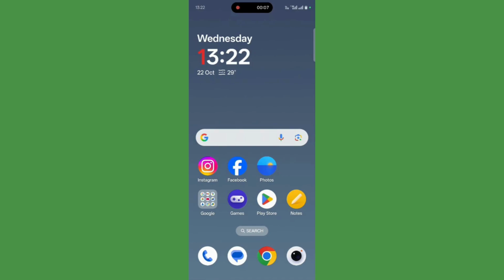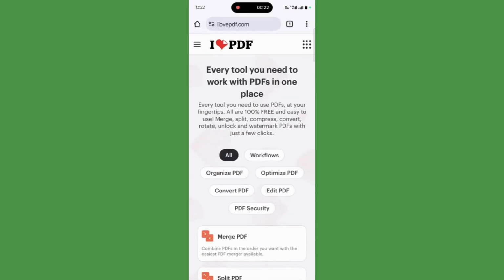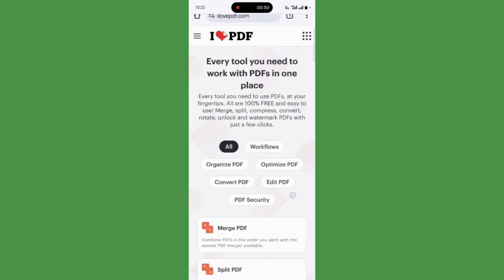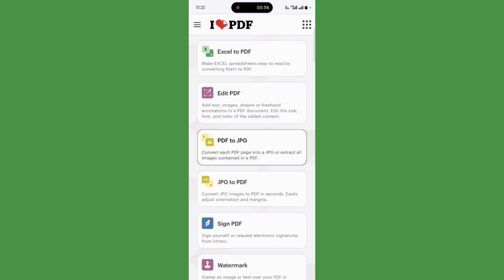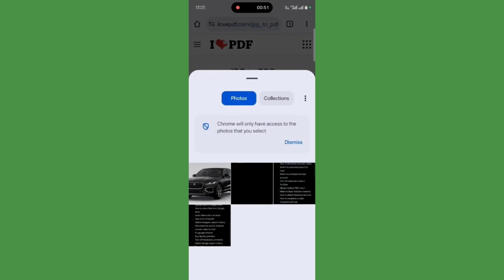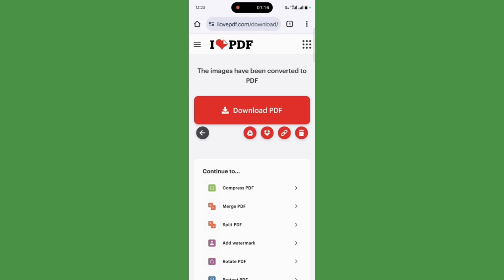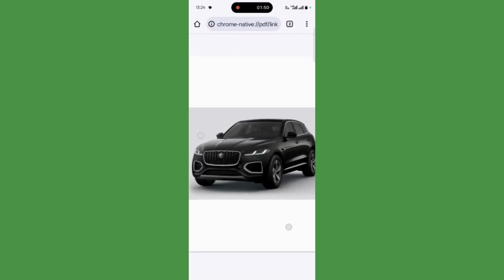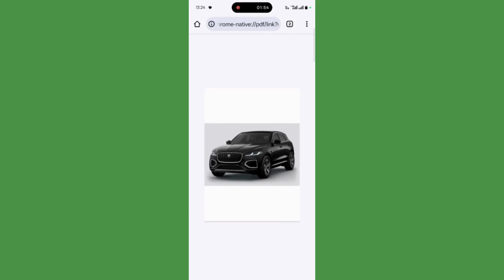Convert Image to PDF on Android (EASY Free Methods | JPG/PNG to PDF Guide)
Need to convert photos, screenshots, or downloaded images (like JPG, PNG) into a single, professional-looking PDF document directly on your Android phone? 🖼️➡️📄 Whether you need to submit an assignment, share scanned documents, or just organize your pictures, converting images to PDF is incredibly useful! In this essential 2025 guide, we will show you the easiest and FREE methods to do this using tools already on your phone or readily available apps.

This tutorial is perfect for students, professionals, and anyone in India who needs to handle image-to-PDF conversions on the go without needing a computer. Forget complex software – your Android device makes it simple! We will cover the three best approaches:

Using the Built-in Android "Print/Share as PDF" Feature: This hidden gem is available on almost all Android phones! We'll show you how to select one or multiple images from your Gallery (like Google Photos or Samsung Gallery), tap the "Share" or "Print" option, and choose "Save as PDF" to instantly create a document. This is the quickest method for simple conversions. ✅

Using Dedicated PDF Converter Apps: For more control and features (like reordering pages, adjusting quality, merging multiple PDFs), we'll explore popular and free apps from the Google Play Store (like Microsoft Lens, Adobe Scan, Image to PDF Converter). We'll demonstrate:

How to select images within the app.

How to arrange the order of the images before converting. 🔄

How to choose compression settings (if available).

Saving the final PDF to your phone.

Benefits: More features, works offline. 👍

Using Online Converter Websites: We'll briefly show how to use websites like iLovePDF or Smallpdf directly from your phone's browser for quick conversions without installing anything.

Pros: No app needed.

Cons: Requires internet, potential privacy issues. ☁️

We will provide clear, step-by-step instructions with screen examples for the built-in method and a popular app, making it super easy to follow. We'll also give tips on how to select multiple images in the correct order to ensure your PDF pages are arranged properly. 💡

By the end of this tutorial, you'll be able to quickly convert any image or group of images into a polished PDF document right on your Android phone, ready for sharing or storing! 🚀

3. Hashtags